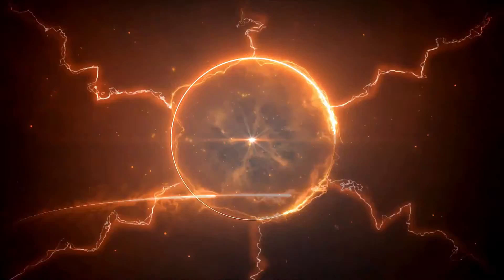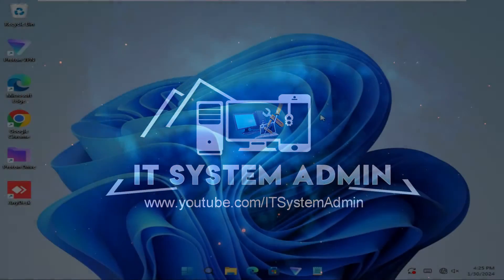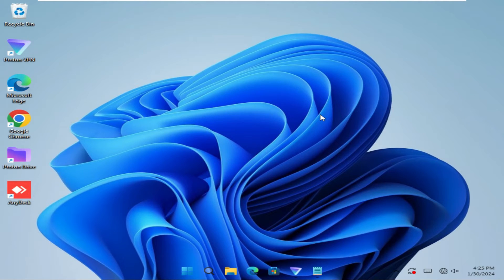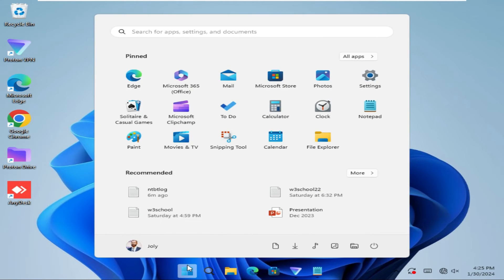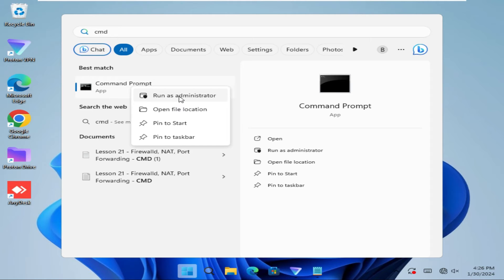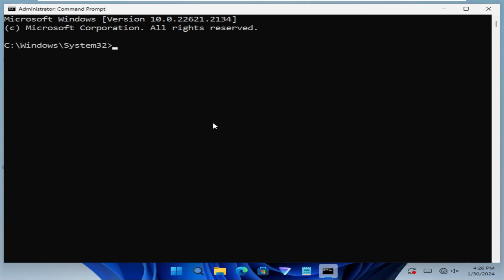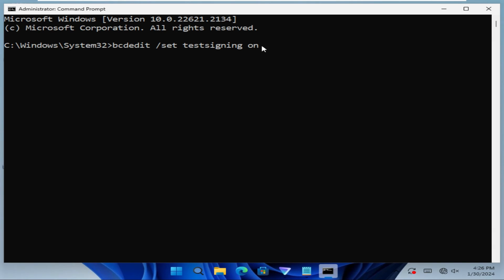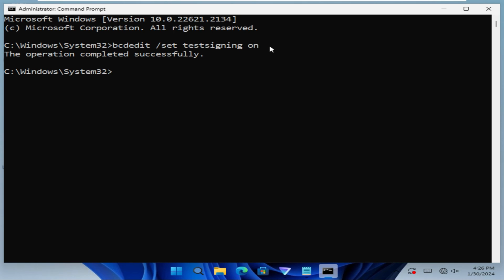How to Enable Driver Signature Enforcement In Windows 11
Learn How to Enable Driver Signature Enforcement In Windows 11 or enable driver signature enforcement windows 11 permanently or driver signature enforcement or how to enable driver signature enforcement